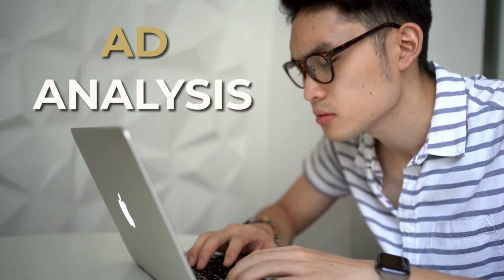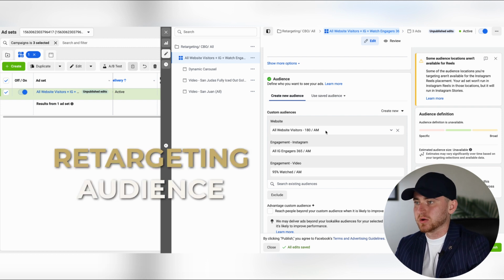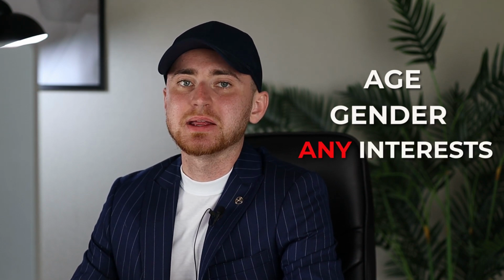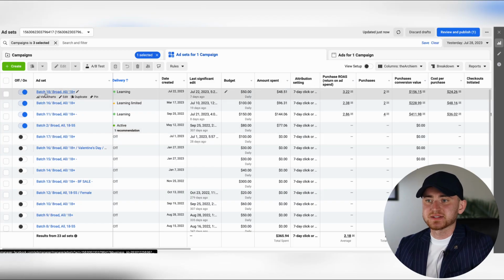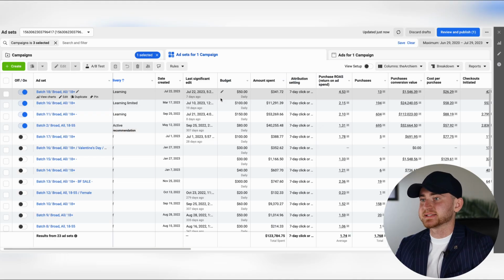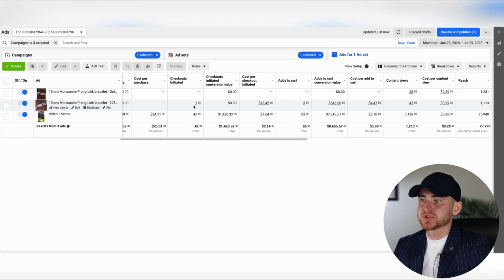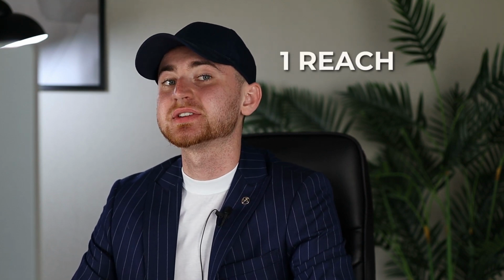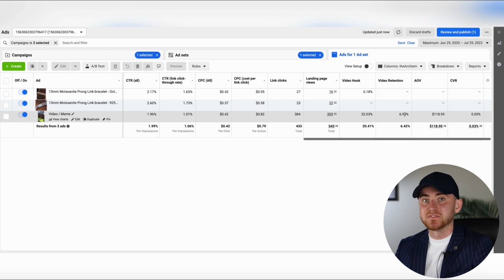How To Analyze Facebook Ads Performance (LIVE)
In this live video, I'm going to show you how to analyze Facebook ads performance. I'll cover different metrics you can use to evaluate the performance of your ads, and we'll discuss how to improve your advertising strategy based on your results.

If you're looking to improve your Facebook ads performance, then this is the video for you! By the end of this video, you'll have the skills you need to analyze Facebook ads and improve your results. So come join me in this live analysis of Facebook ads performance!